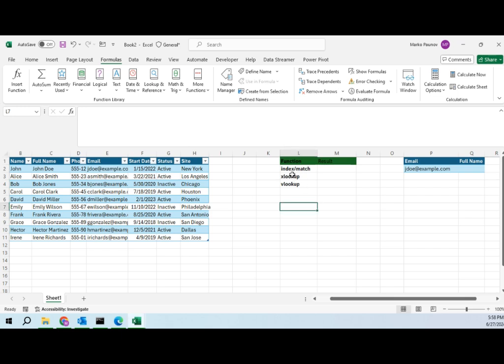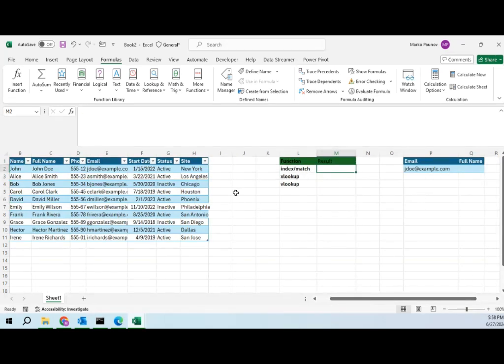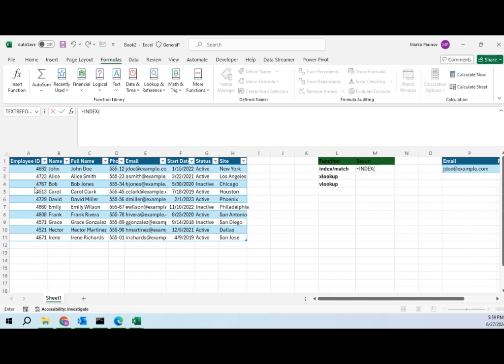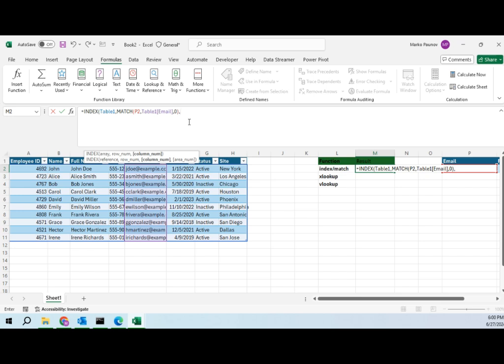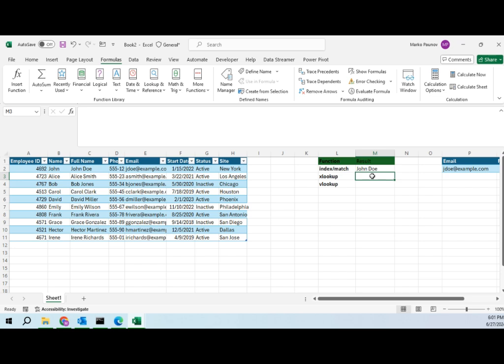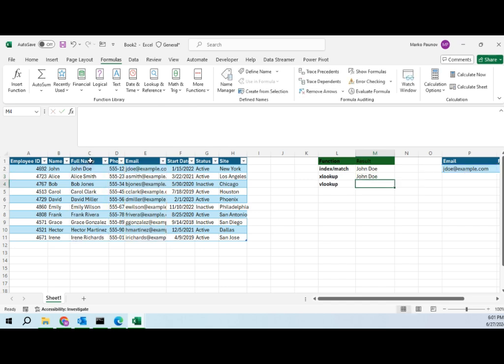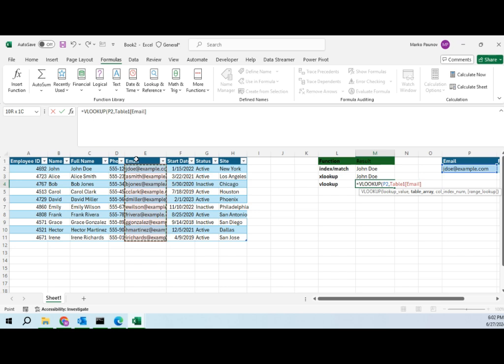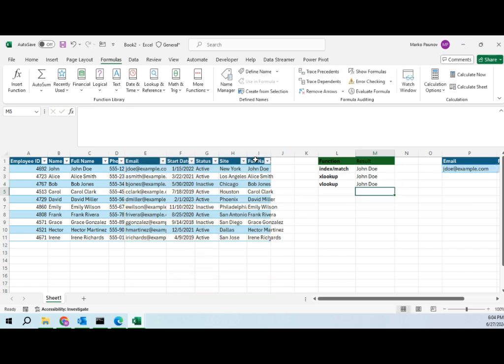Excel lookup functions comparison - INDEX/MATCH vs XLOOKUP vs VLOOKUP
In this video we will compare Excel functions INDEX/MATCH vs XLOOKUP vs VLOOKUP to understand how to get data from one table using reference value.